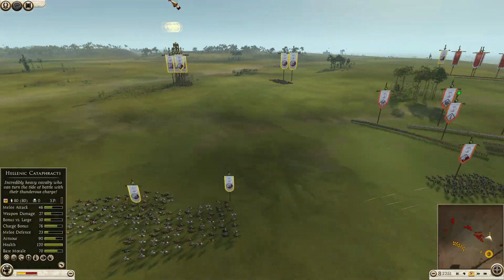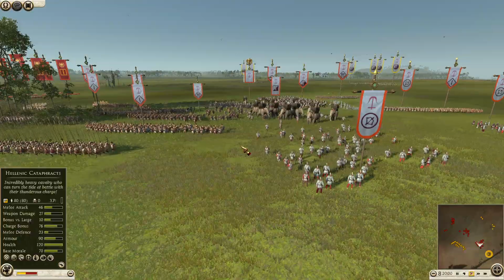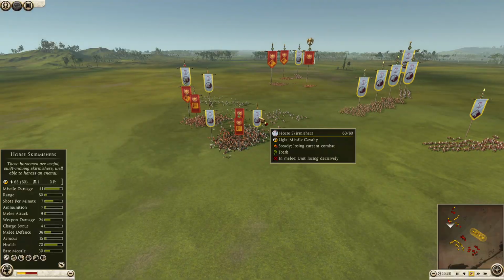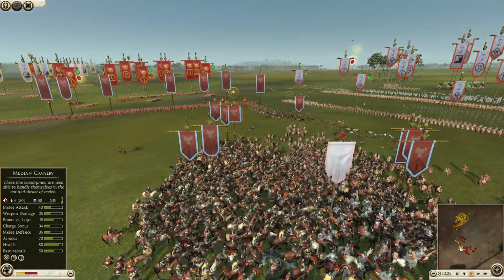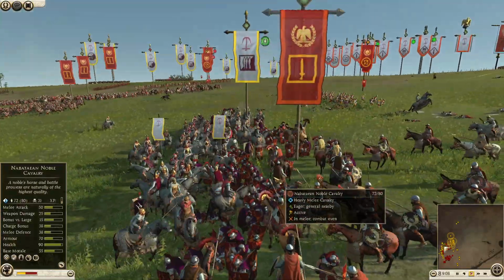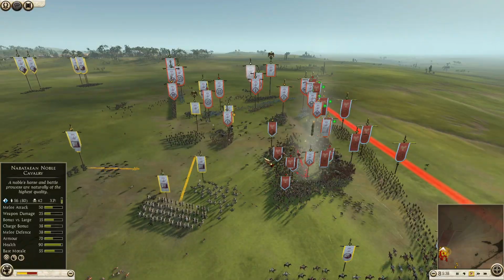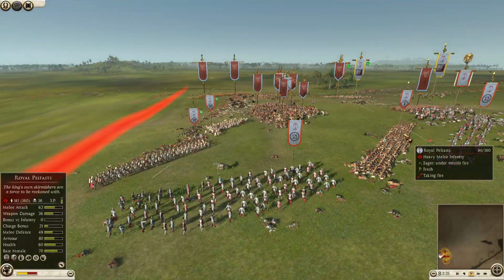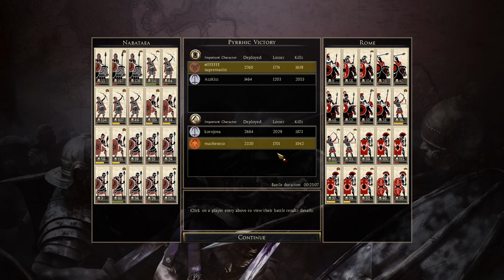SELEUCID CIVIL WAR! - Rome 2 Total War Multiplayer Battle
The Seleucid Empire has broken in two in this Rome 2 land battle as the loyalists call on their allies the Nabateans for aid against the Roman backed traitors! This battle sees huge amounts of cavalry as the fate of an empire is sealed!